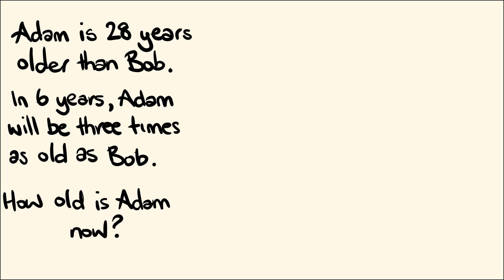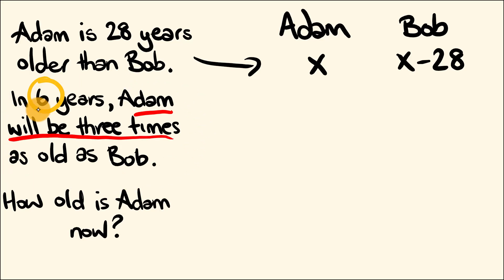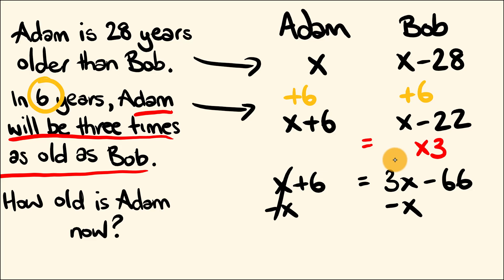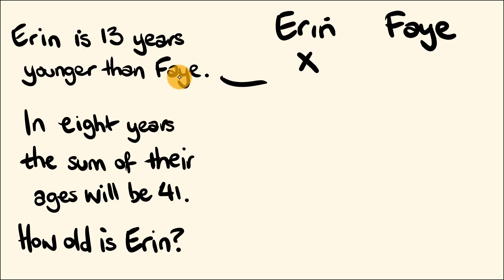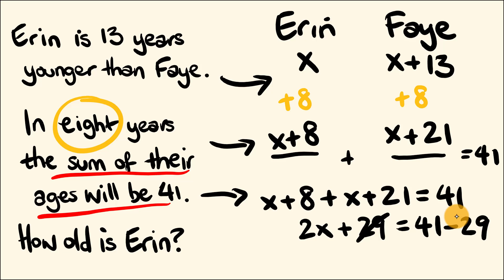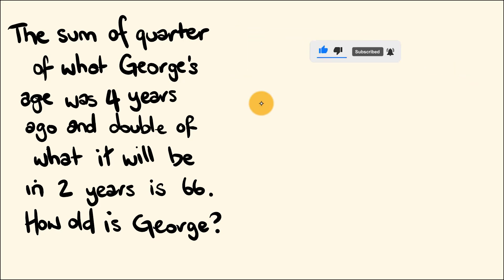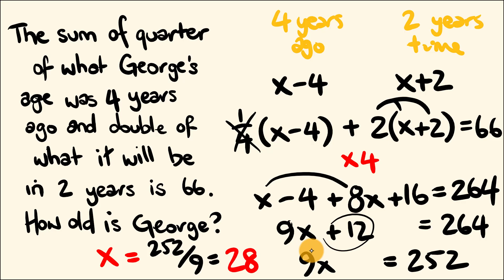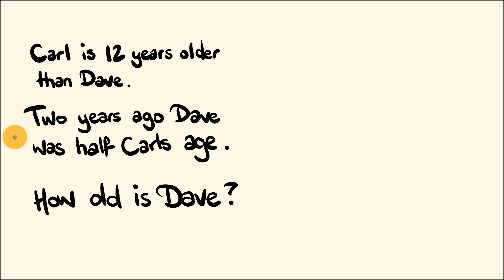How to Solve Age Problems Easily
Age problems in maths can be solved easily by combining all the information into a single equation and then solving.  Lots of examples here too.  No trick here - just step by step on how to solve.